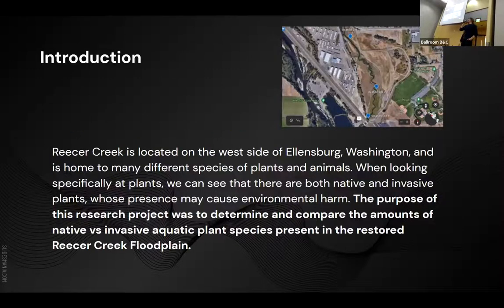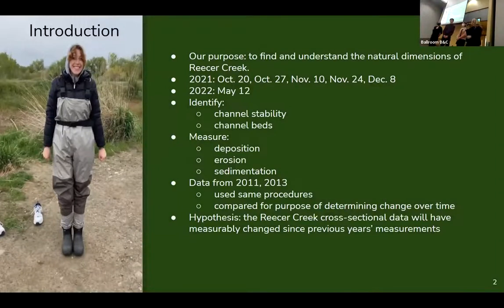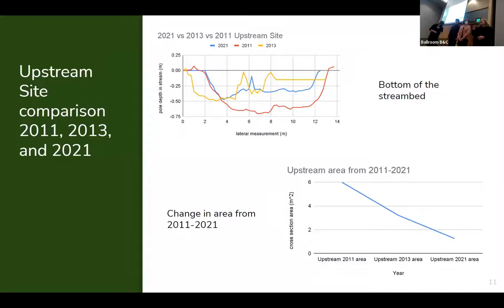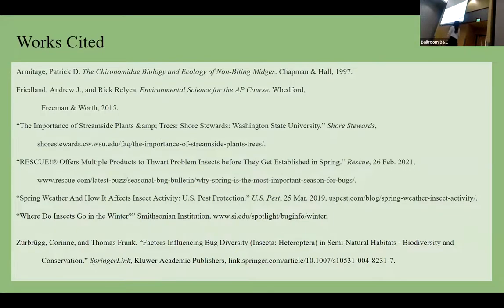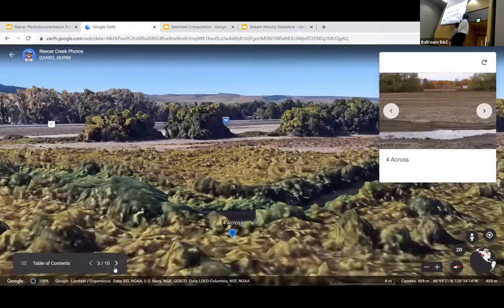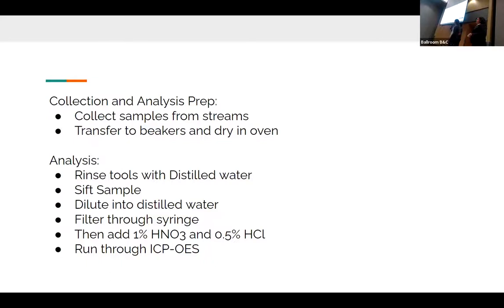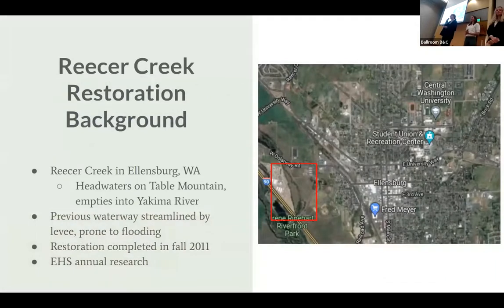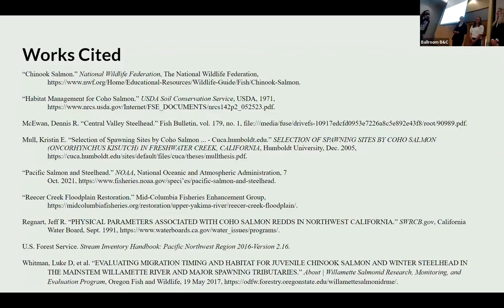CWU SOURCE 2022 Panel: Environmental Studies Community Partner (Ellensburg High School)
0:00 Reecer Creek Aquatic Plants
Presented by: Dylan Alm, Thomasa Tate, Instructor: Jeff Hashimoto

15:15 Reecer Creek Cross Sections
Presented by: Carol Ritzenthaler, Ashley Callan, Lydia Blaisdell, Nathaniel Arango, Brandin Miller,
Instructor: Jeff Hashimoto

30:07 Reecer Creek Insects
Presented by: Kelly Duong, Willow Logan, Himiko Amos, Instructor: Jeff Hashimoto, Mentor: Jason Irwin

45:06 Reecer Creek Photo Documentation
Presented by: Daniel Quinn, Chase Perez, Instructor: Jeff Hashimoto

1:00:29 Composition of Creek Sediment Through Farmland - Kittitas County
Presented by: Wyatt Mullings,Ca therine Bell, Holly Fromherz,  Instructor: Jeff Hashimoto, Mentor: Carey Gazis

1:14:43 Stream Velocity and Flow Categorization in Restored Reecer Creek
Presented by: Lucy Altman-Coe, Reagan Messne, Bella Estey, Instructor: Jeff Hashimoto

This was recorded on May 19th 2022 from the Central Washington University Ballroom B&A During SOURCE 2022.